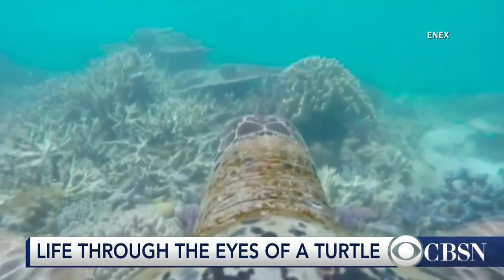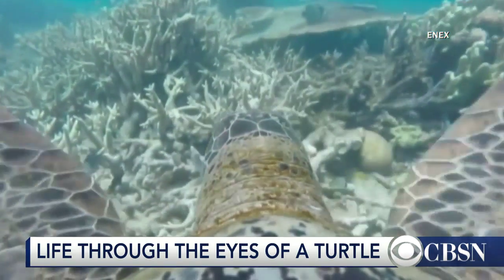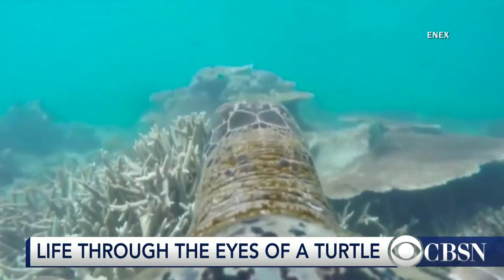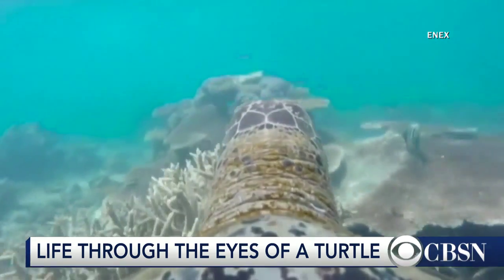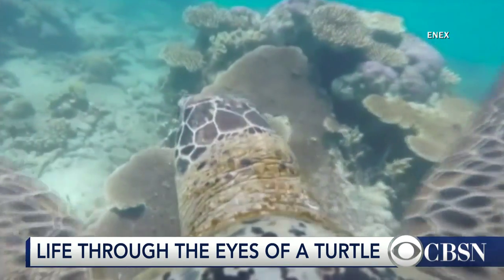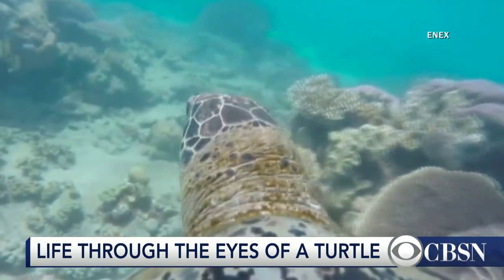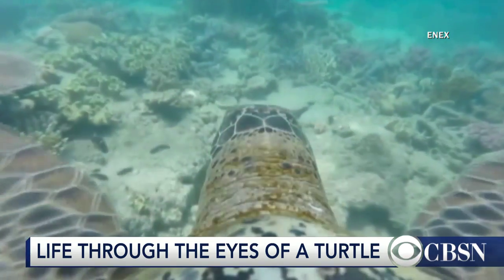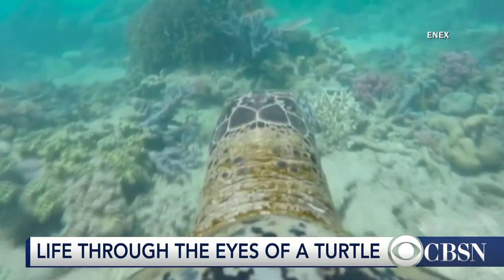Turtle's eye view of ocean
Researchers attached a GoPro camera to a turtle to gain a better understanding of its view of the ocean. CBSN's Vladimir Duthiers and Meg Oliver watch the video.